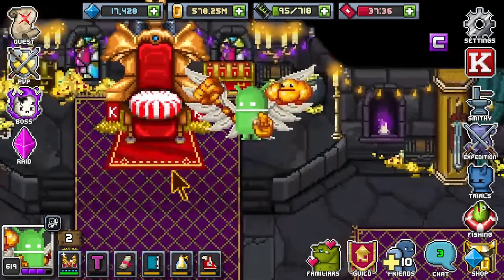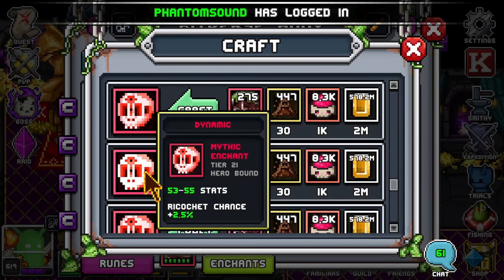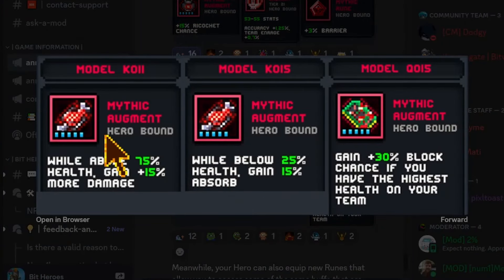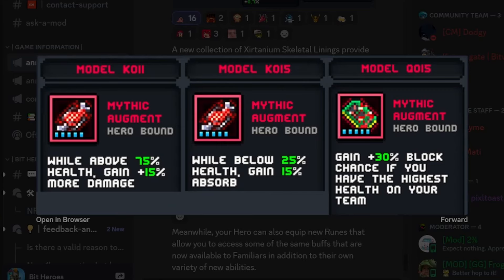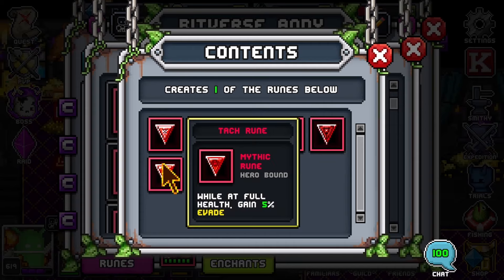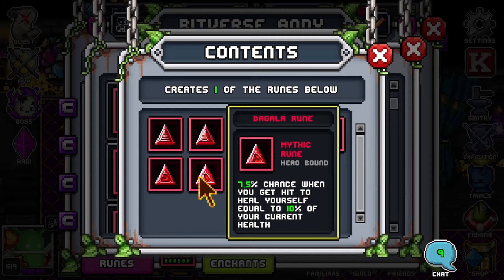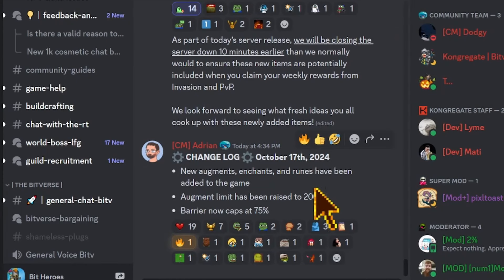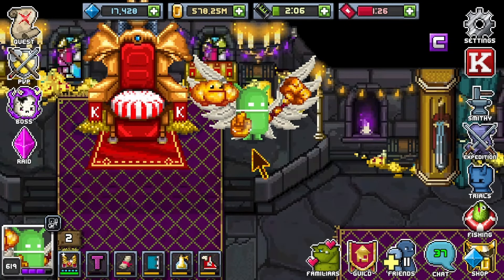New Runes, Enchants & Augments Are HERE in Bit Heroes! See What’s Changing the Meta!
🔥 Bit Heroes Just Got a HUGE Update! 🔥

In today's video, I break down everything you need to know about the latest Bit Heroes update, including the game-changing new runes, enchants, and augments! Whether you're looking to dominate with DPS, tank like a pro, or discover the best build for your familiars, this video has you covered!

🚀 What’s Included in This Video:

New runes and enchants like barrier, accuracy, ricochet, and team enrage
The introduction of new augment pumps for familiars
How these changes impact D4 strategies and meta builds
Breakdown of new skeletal linings & chips that enhance tanking, DPS, and more
A look at the new relic runes to power up your hero
I’ll also share my thoughts on how these additions will open up fresh build possibilities for both PvE and PvP.